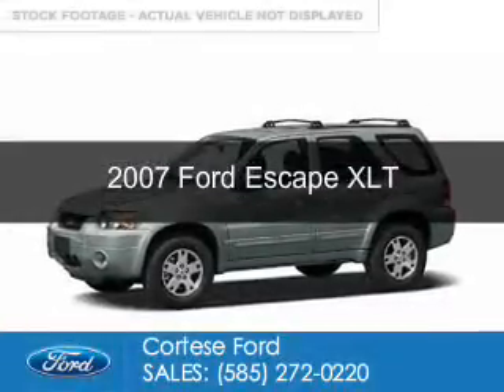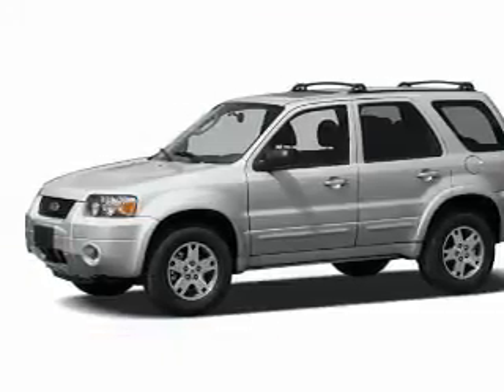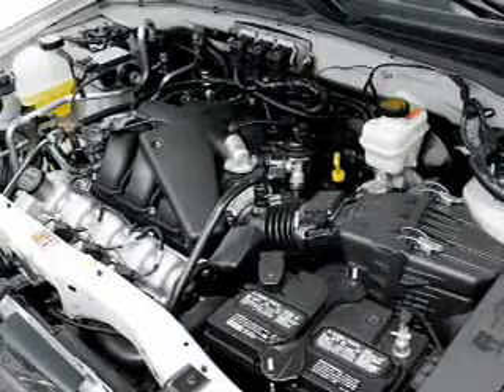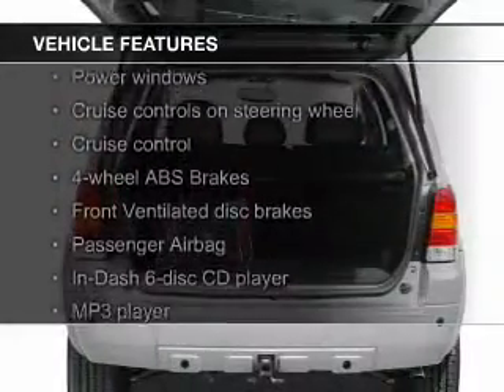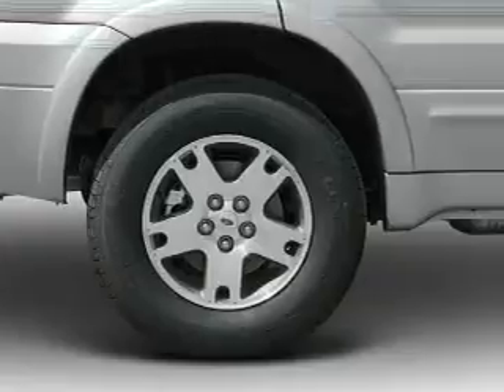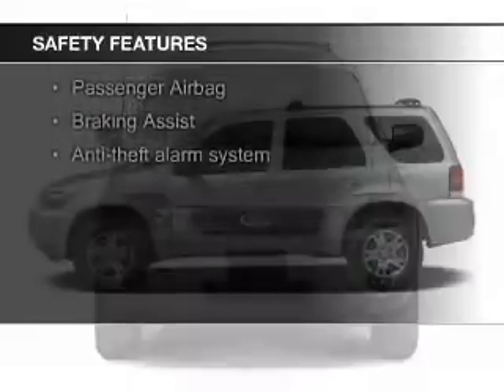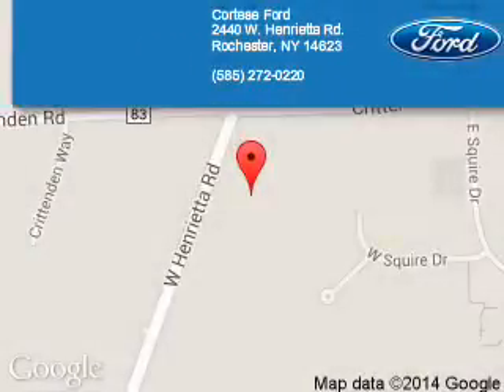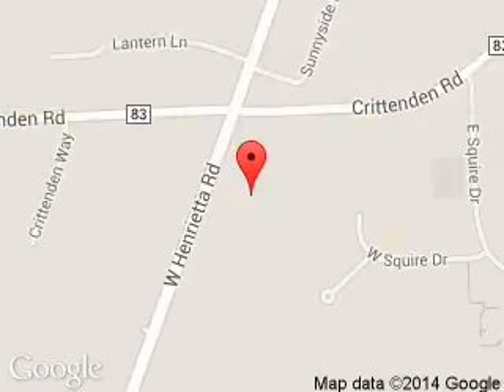2007 Ford Escape - Rochester NY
Phone:
Year: 2007
Make: Ford
Model: Escape
Trim: XLT
Engine: 3.0 liter 6 cylinder 24 valve
Transmission: 4-Speed Automatic
Color: Green
Mileage: 174529
Address:
2440 W. Henrietta Rd.